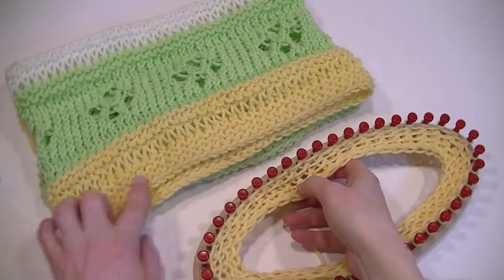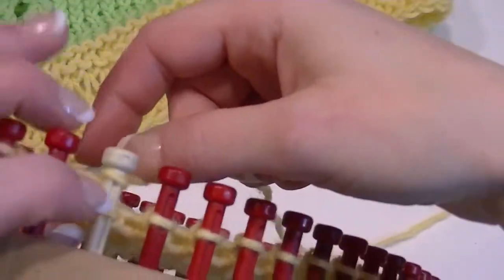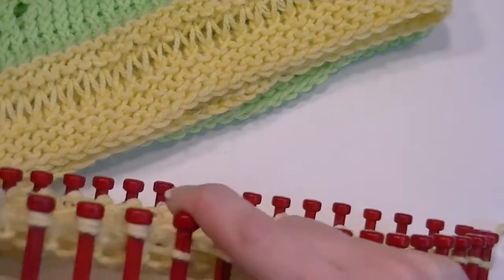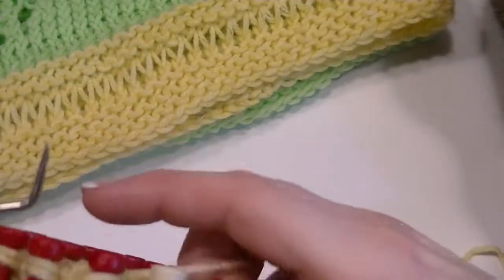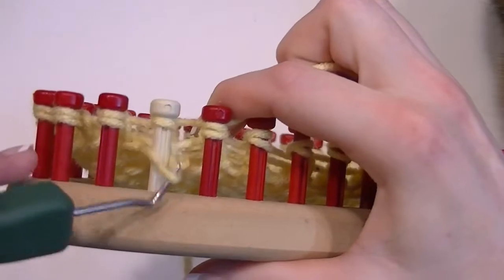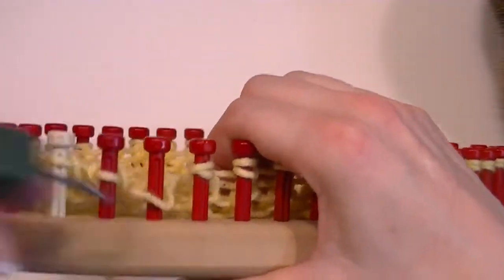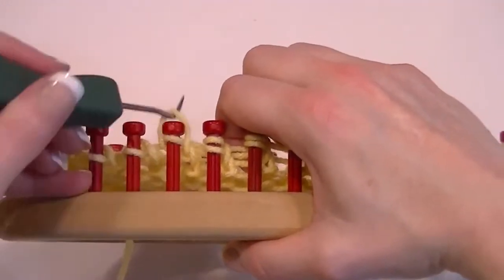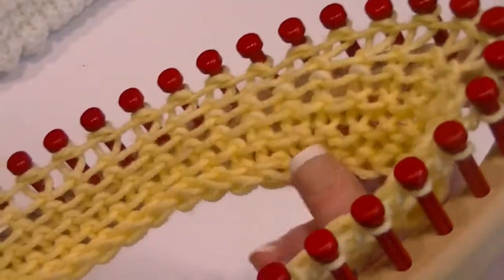VIDEO CLIP Loom Knit Easter Cowl DROP STITCH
CinDWood Looms